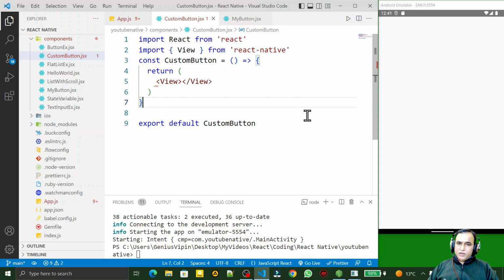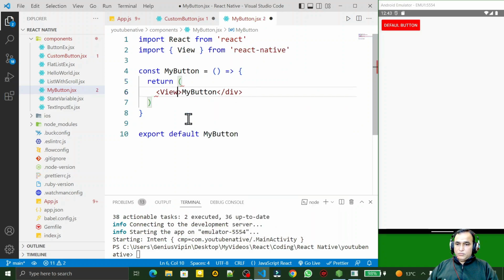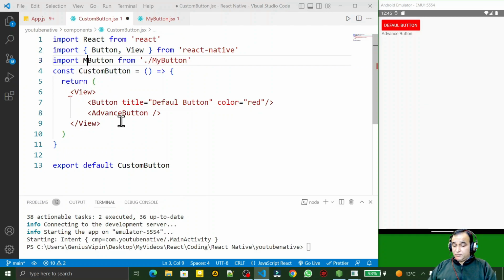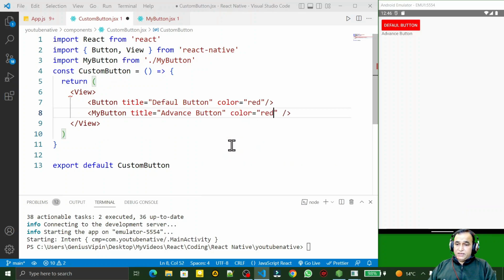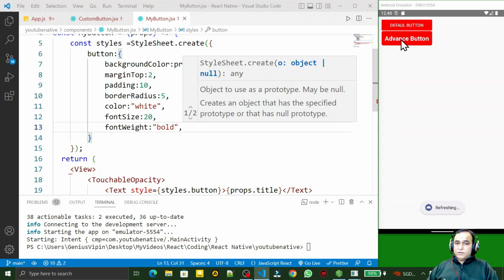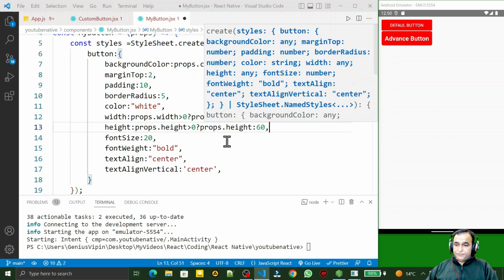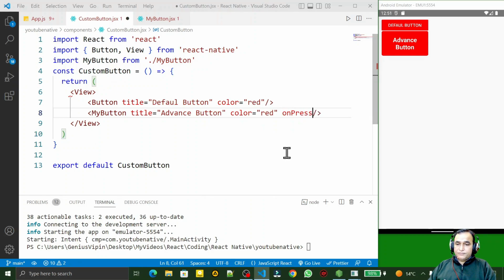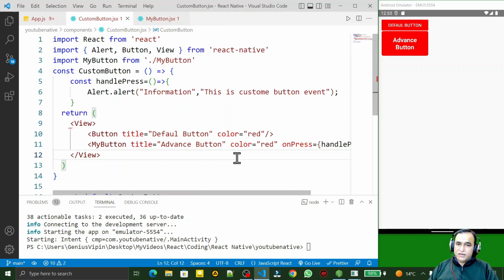React Native Advance Button -16.2 | Dr Vipin Classes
Advane Button in React Native CLI | Custom Button in React Native CLI